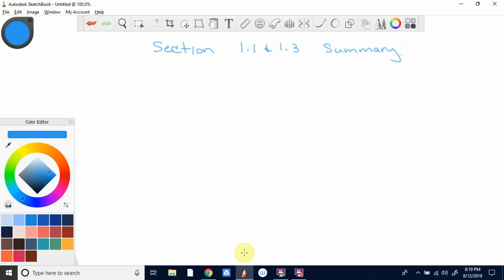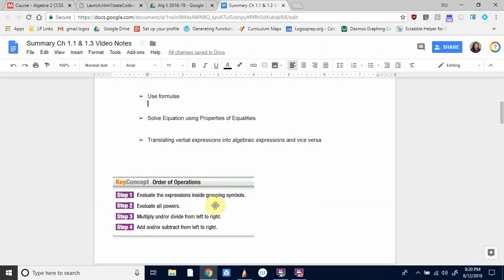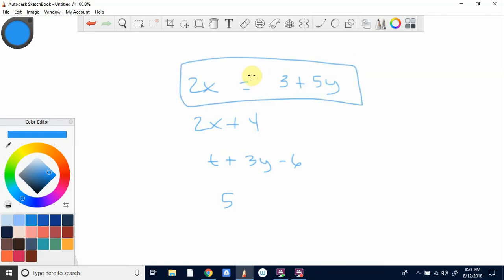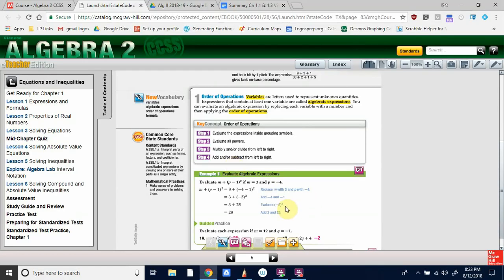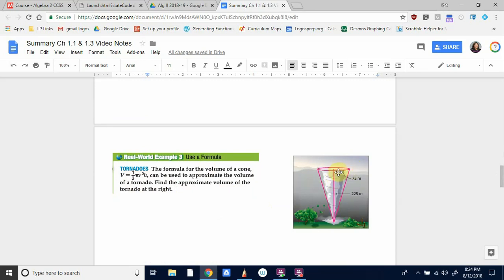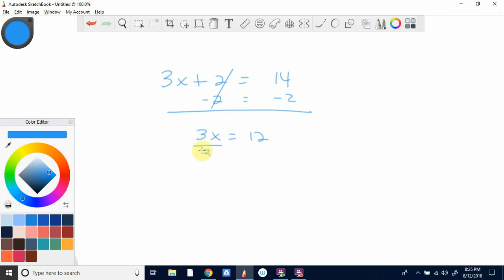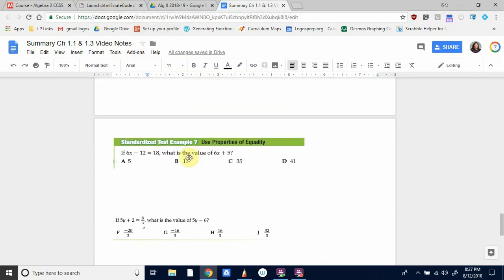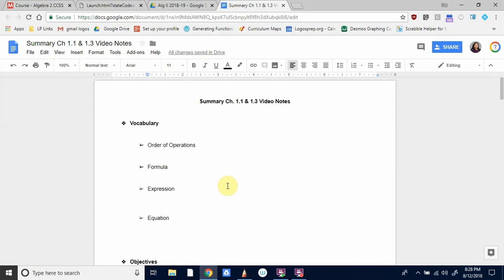Video Summary 1 1 & 1 3